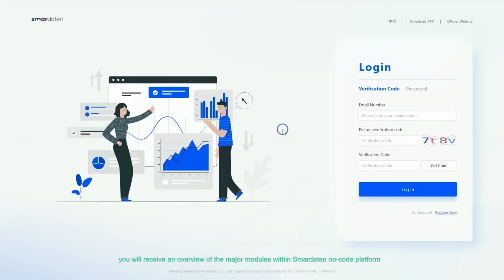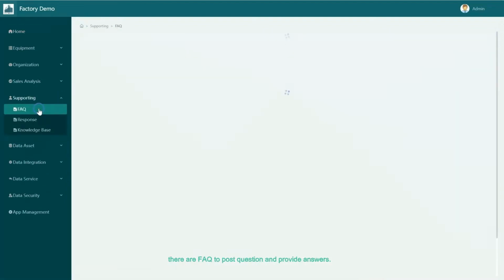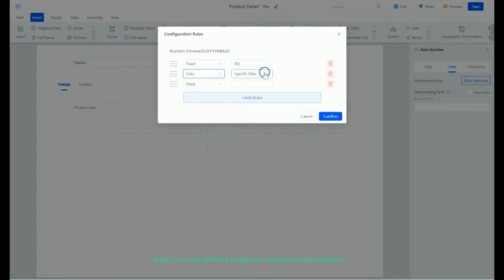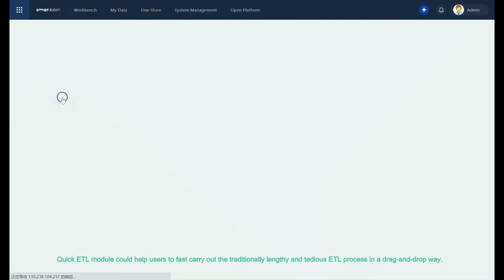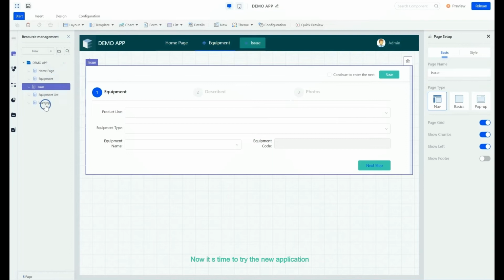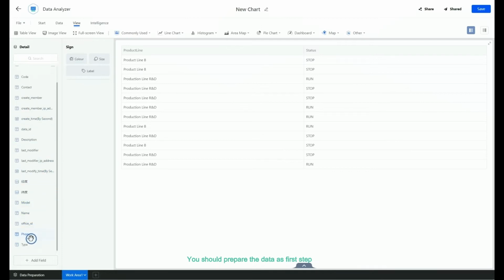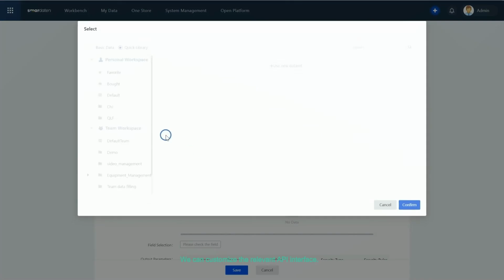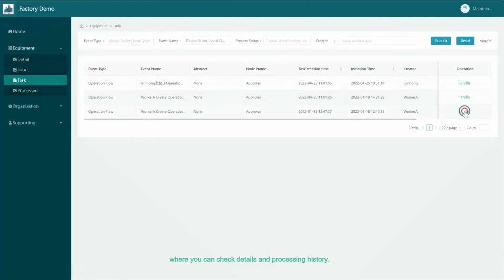Smardaten Platform Tutorial - MVP Assembly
How to create an application in the short duration？